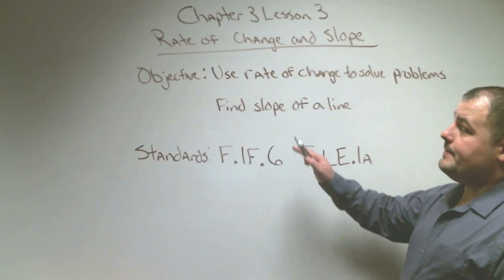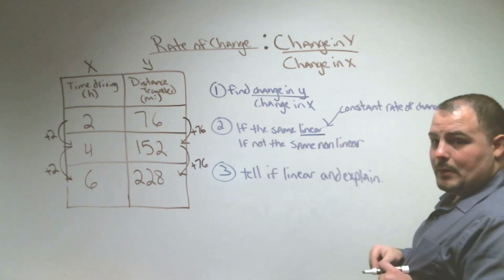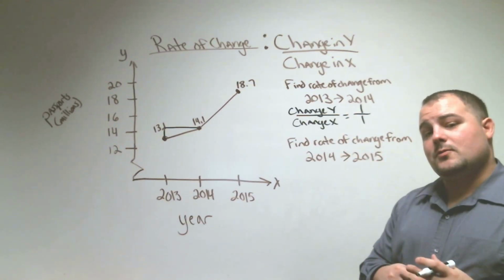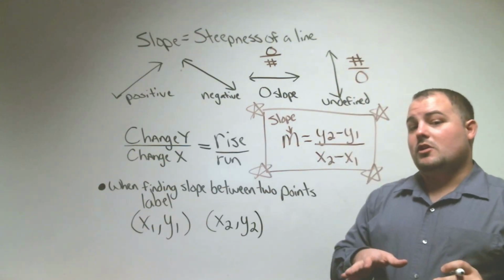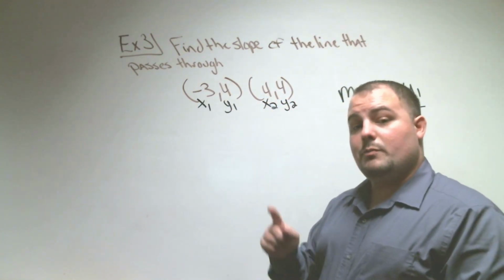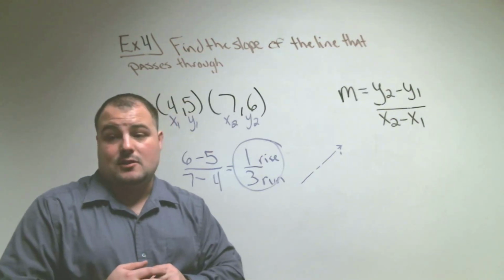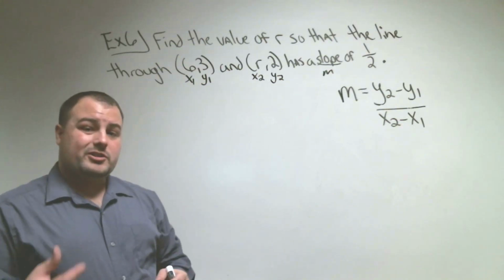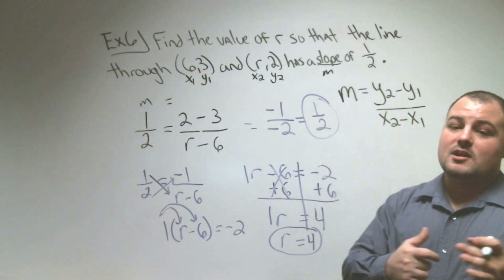9th Grade Algebra 1 Chapter 3 Lesson 3 Rate of Change and Slope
In this lesson you will learn how to find rate of change in tables and graphs as well as find slope between two points on a line.